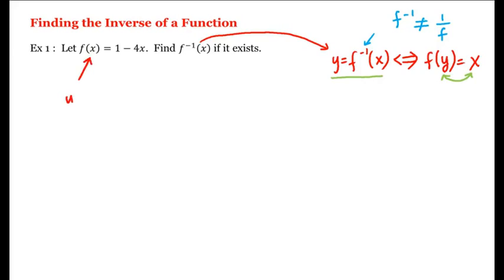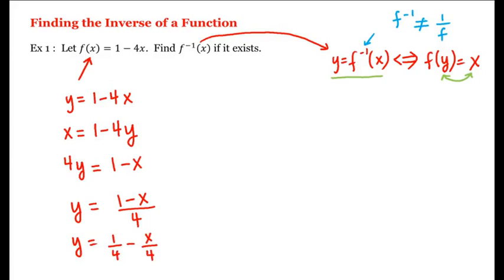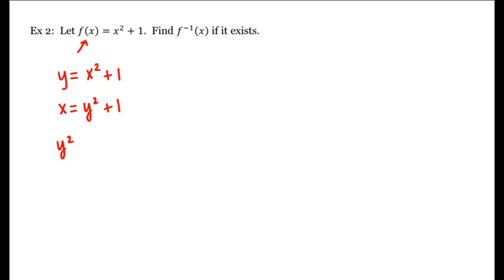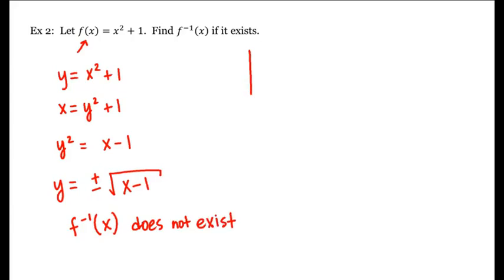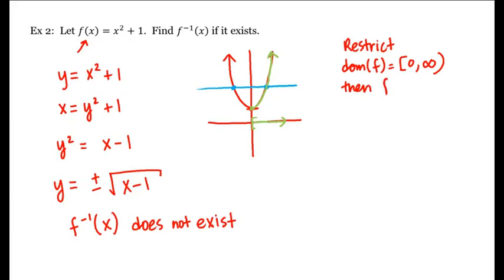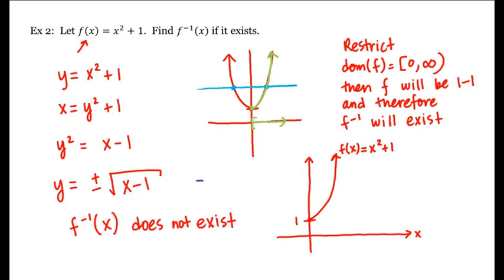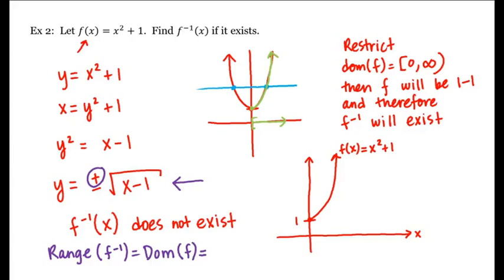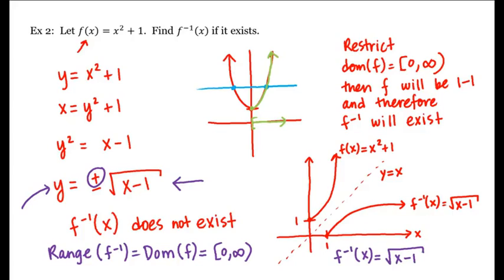5 7 Finding the Inverse of a Function 6 51